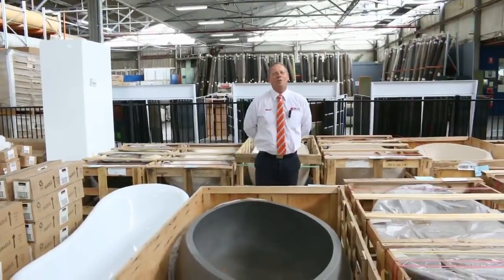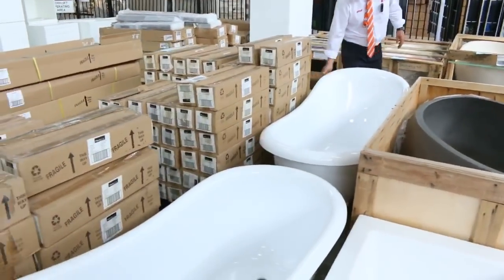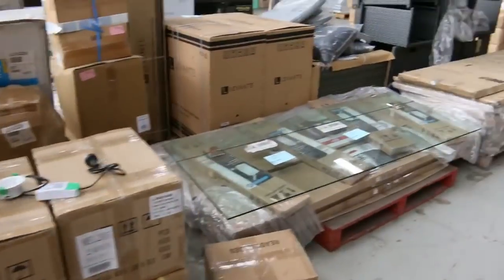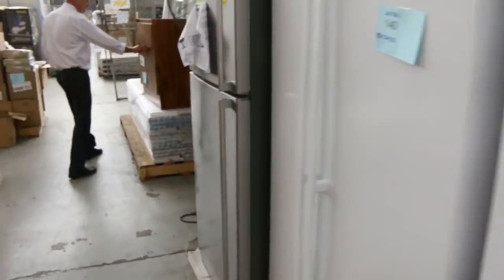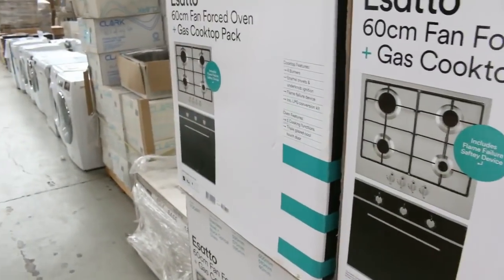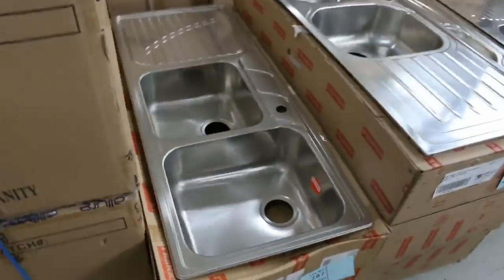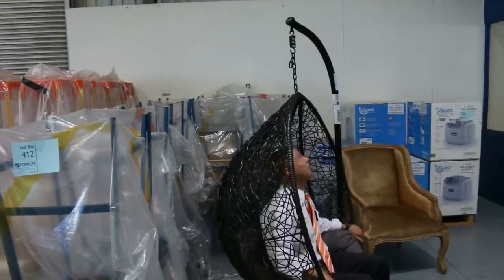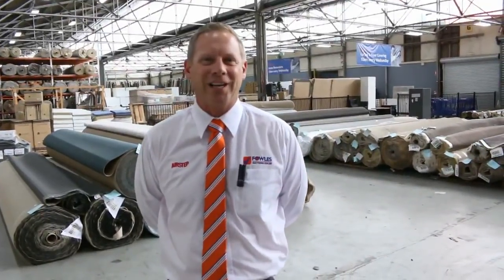Home Renovators Auction 31 Jan